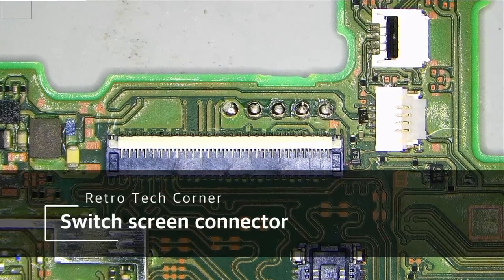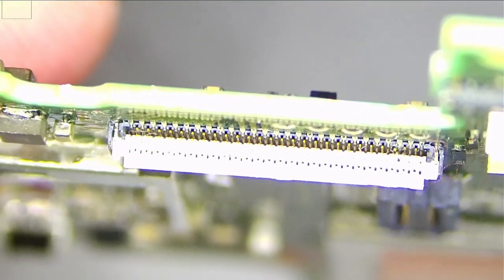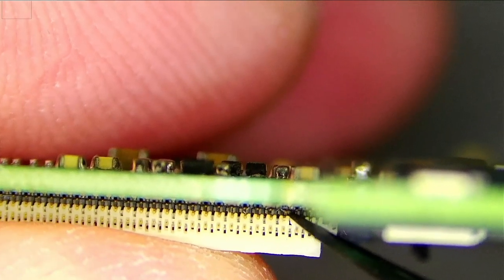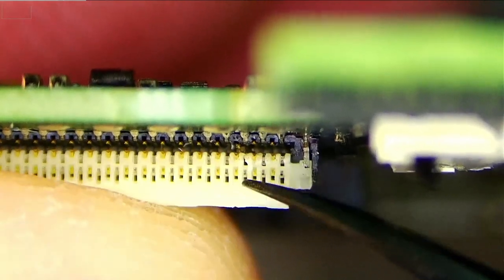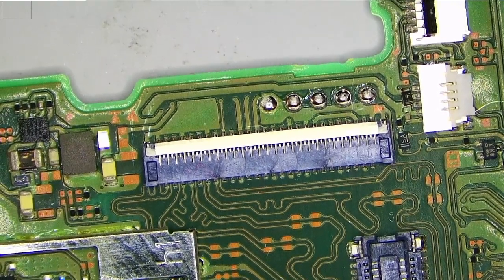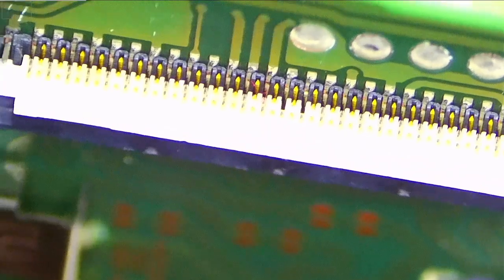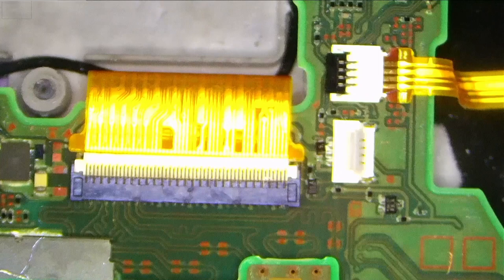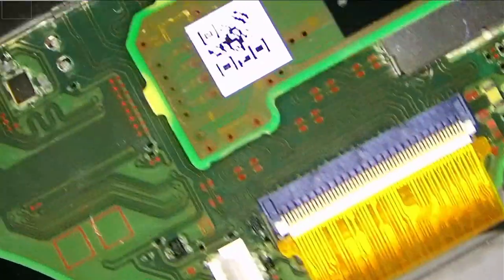Nintendo Switch screen connector replacement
In this video I'm replacing a damaged Nintendo Switch screen connector.